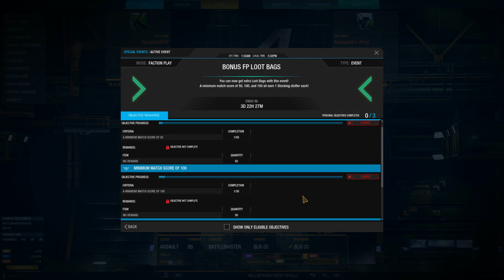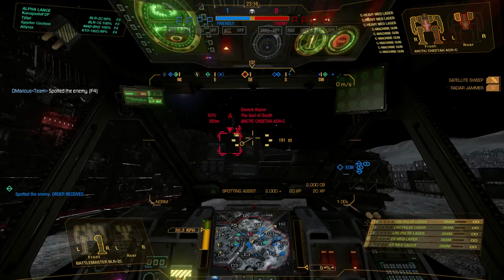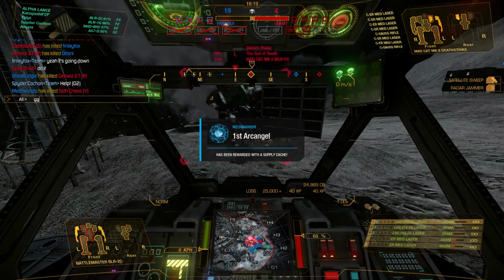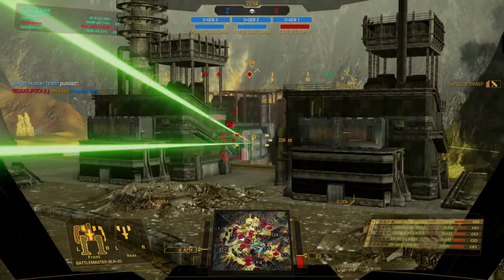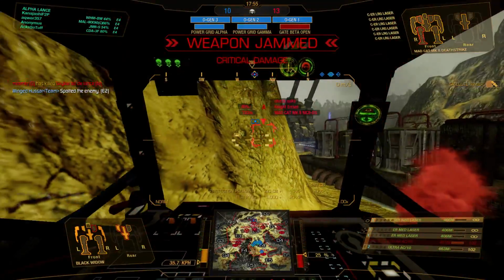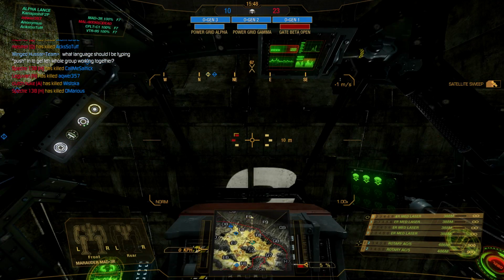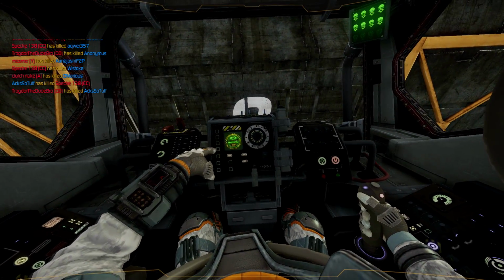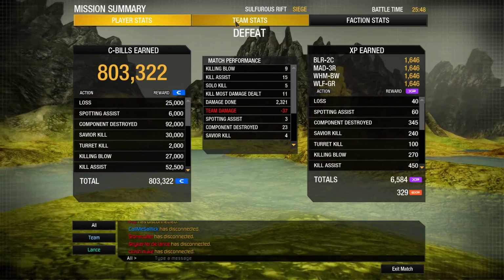MWO: F2P - Ep 80 'Failing At Faction Play'